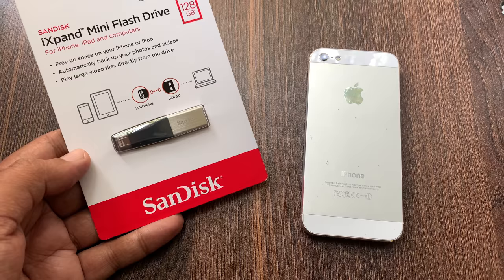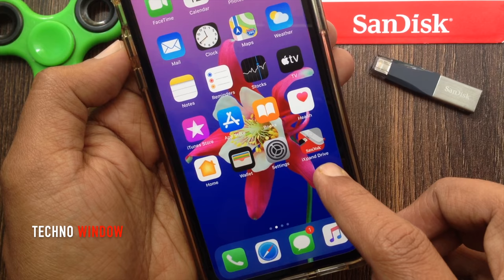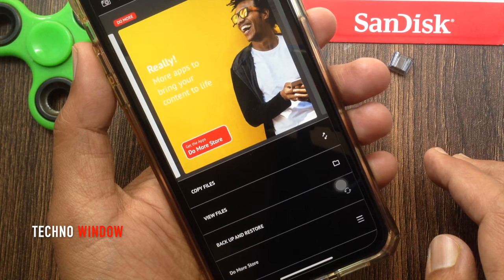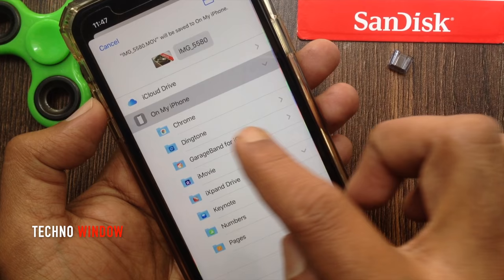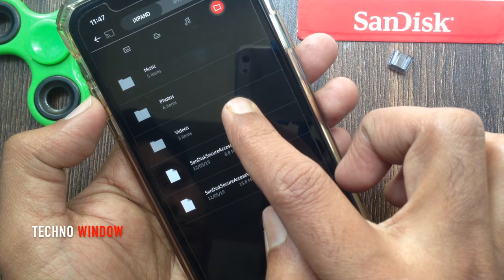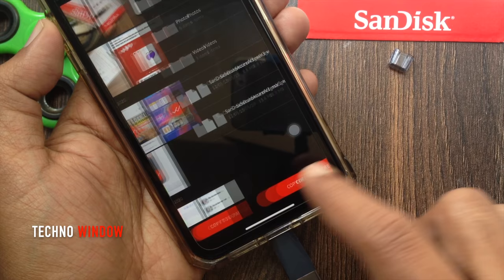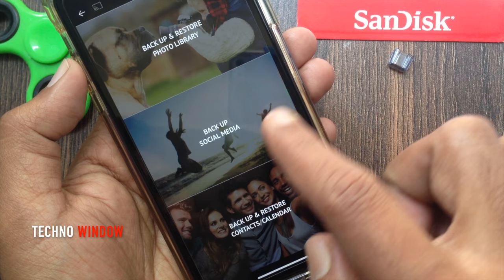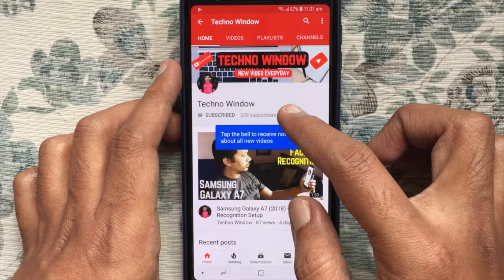SanDisk iXpand Mini Flash Drive for iPhone and iPad Review (128GB)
How to use ixpand flash drive for iPhone and iPad.